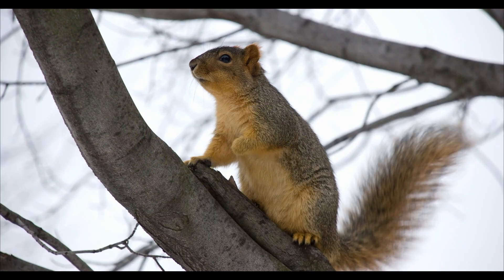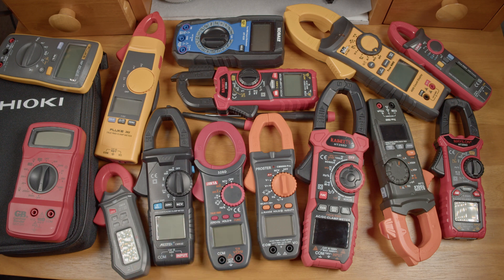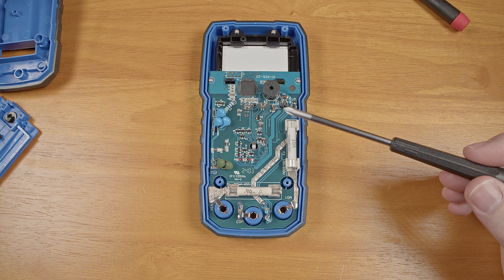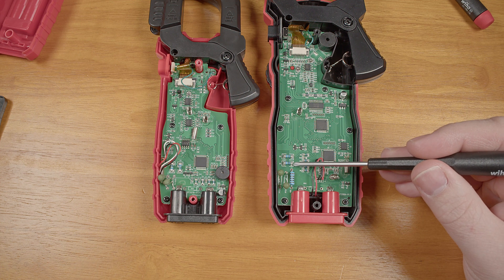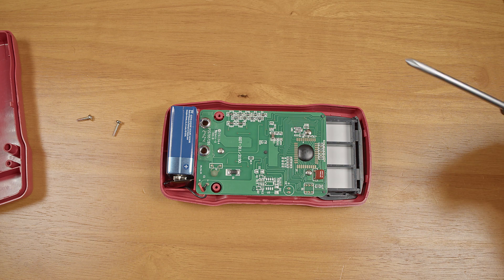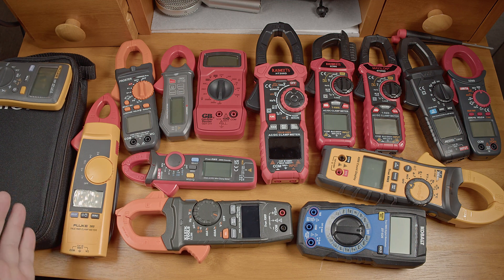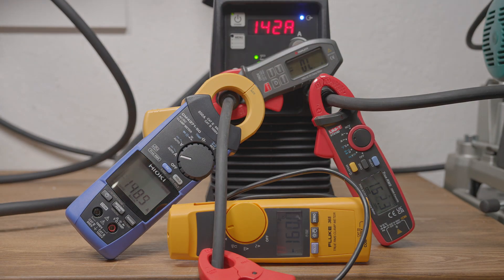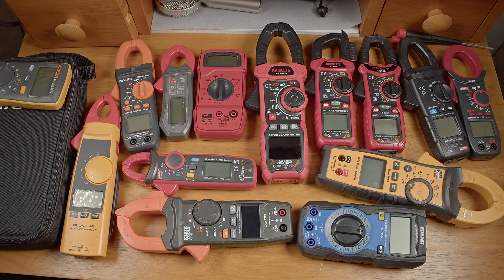Comparing Amp Clamp Meters for Testing Welder Output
In this video I compare a bunch of different amp clamp meters for measuring DC welder output current.  I also talk about meter safety.  I test out clamp meters that cost as little as $25.

I look at brands Kaiweets, Mestek, Mayilon, Uni-T, Binta, Proster, Klein, Ideal, Triplett, Fluke, Amprobe, and Hioki.